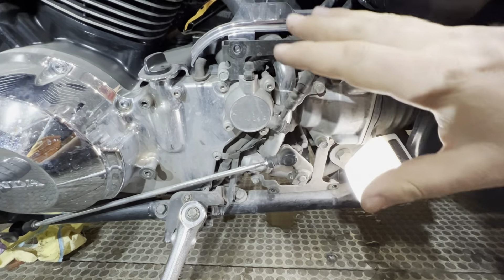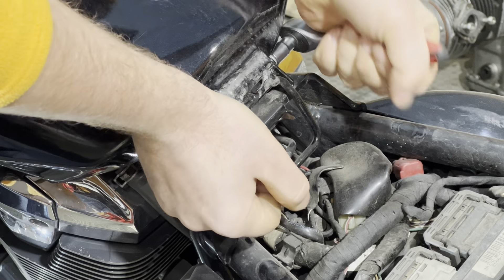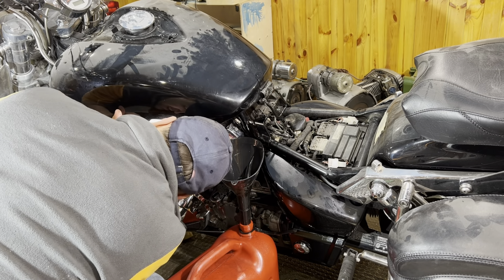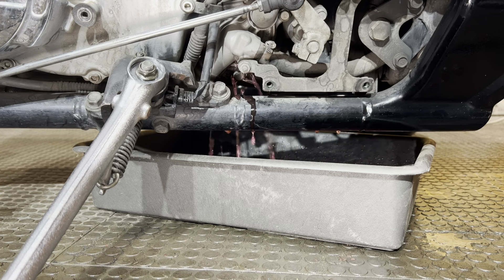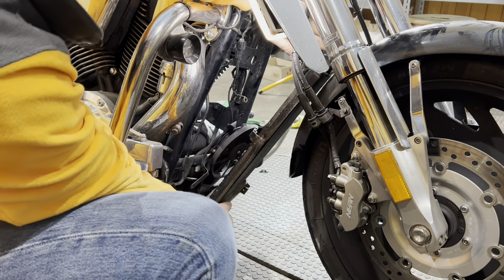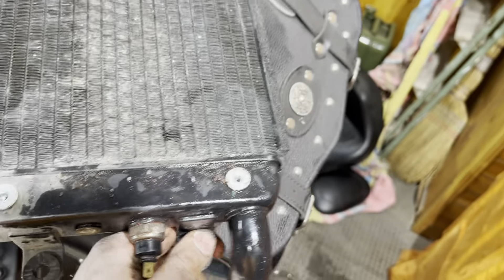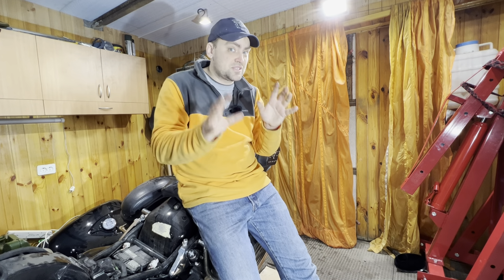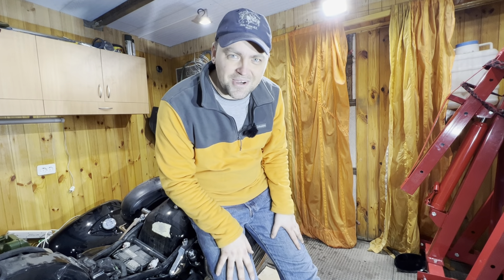Honda VTX Radiator Leak Troubleshooting | Coolant Drain | Radiator Removal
Hi There! I renamed my channel from Road Home to Denys Davydov. The channel used to cover the motorcycles before but I will continue to film about Motorcycles because it is the great part of my life. In this video you will see the Coolant leak troubleshooting and radiator removal.
I like my Honda. It is a reliable motorcycle but still has some issues...